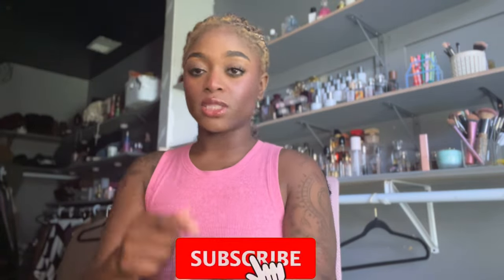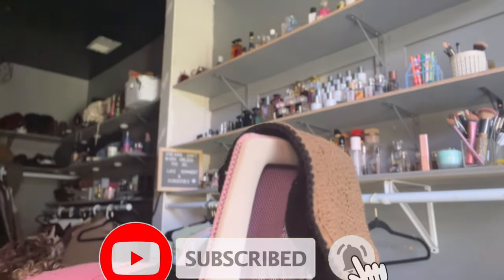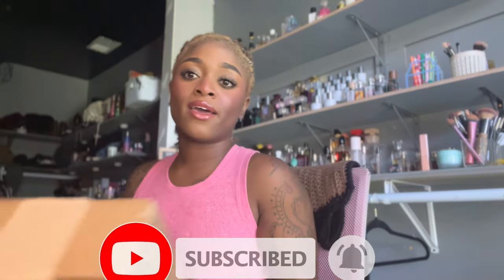2 Dupe House Unboxings